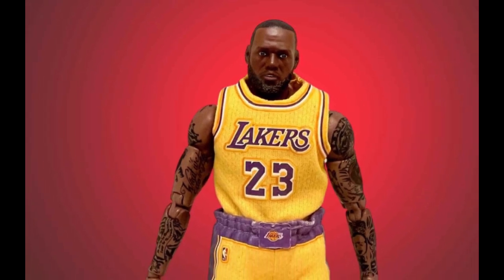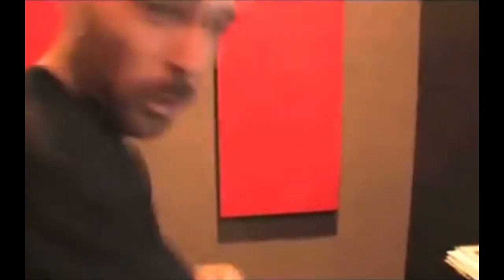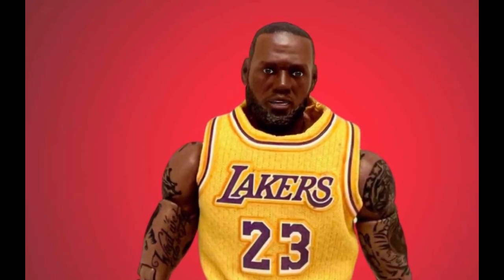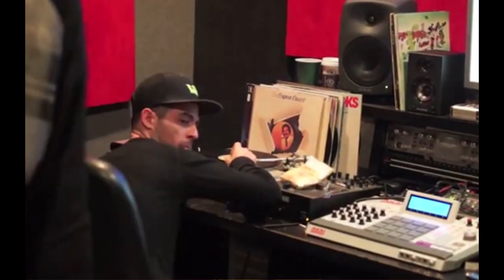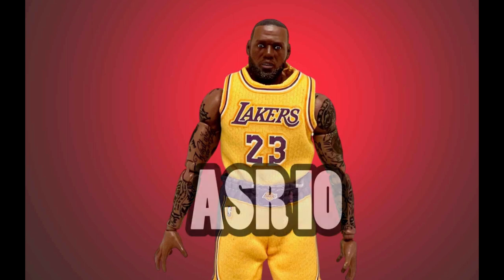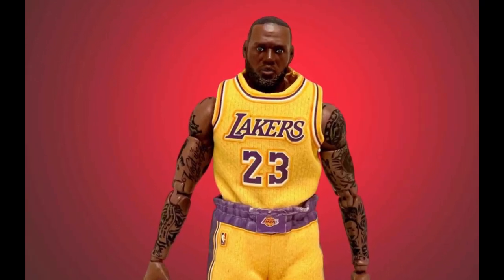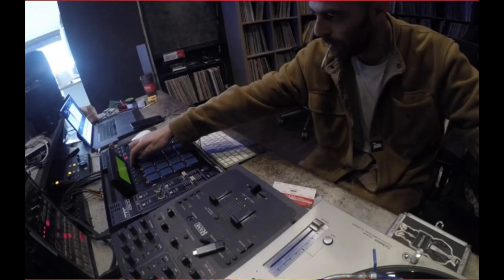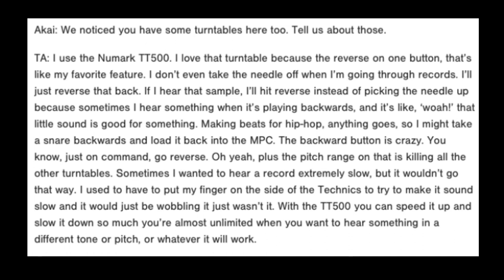What Music Equipment Does The Alchemist Use To Make Beats?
This is a breakdown on what music equipment The Alchemist use to make beats.